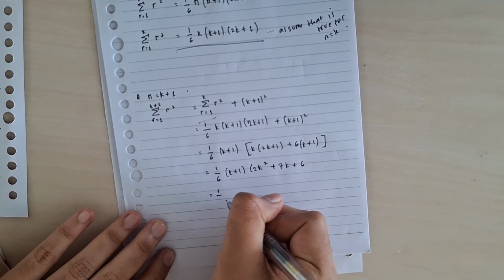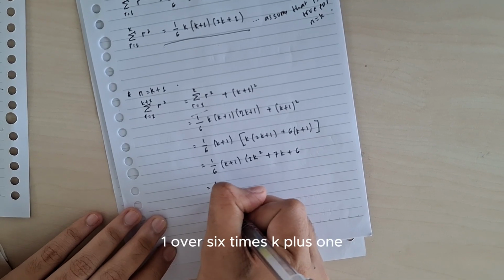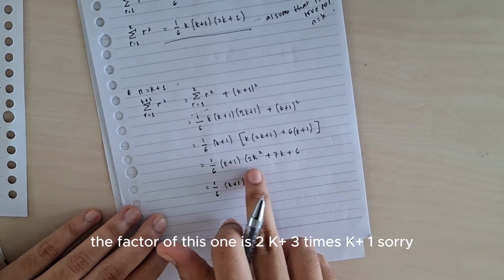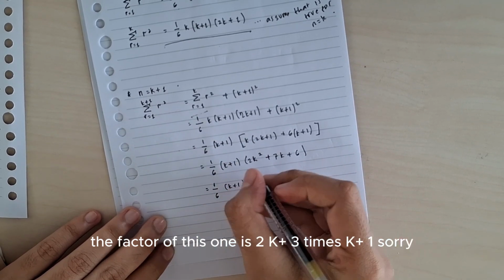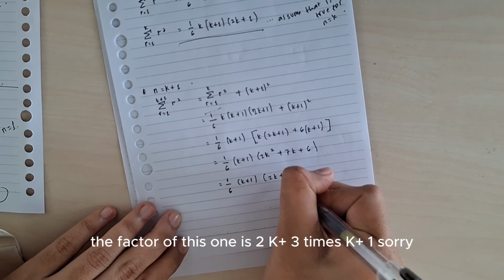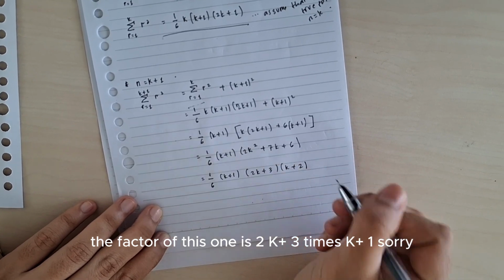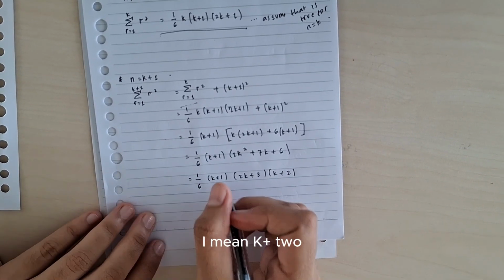MATH INDUCTION by DIAN EVANITA LUBIS (230406010)_MATH EDUCATION UNSAM 2024